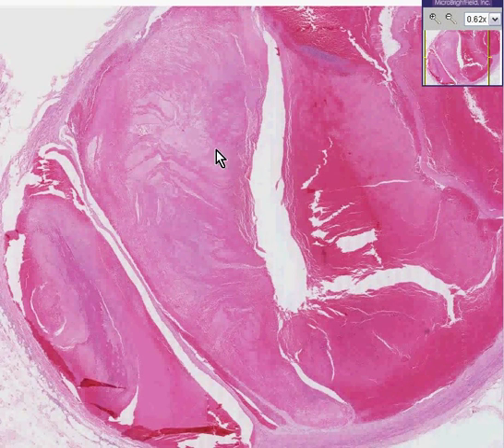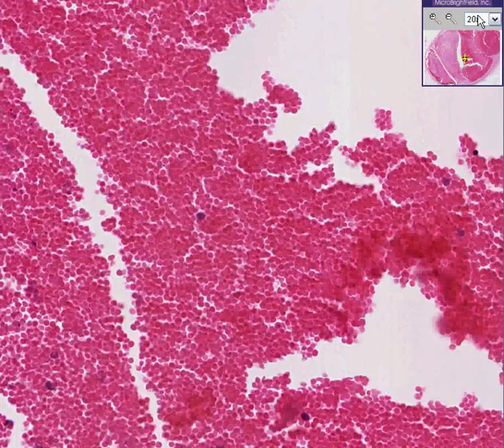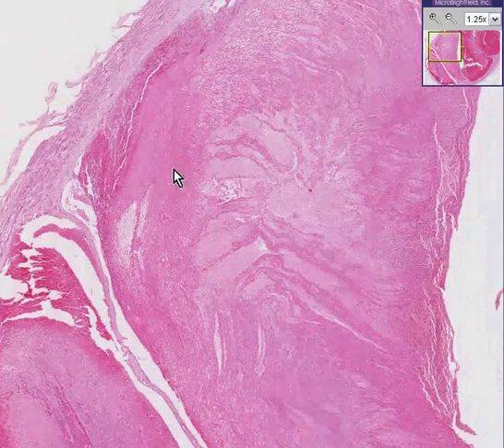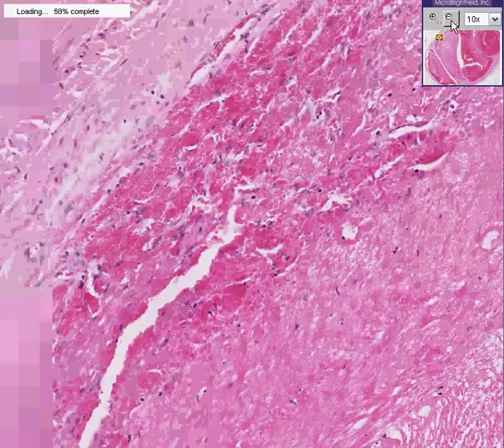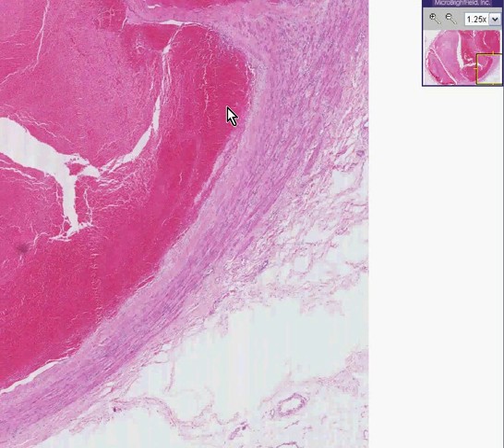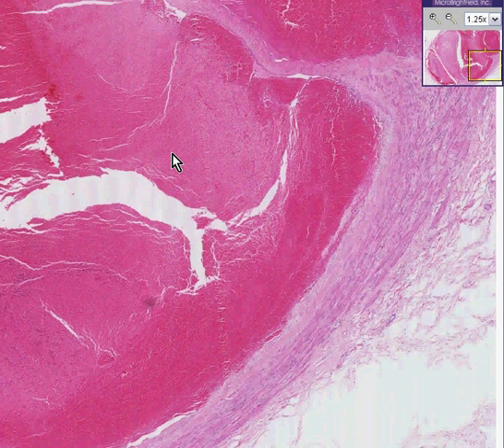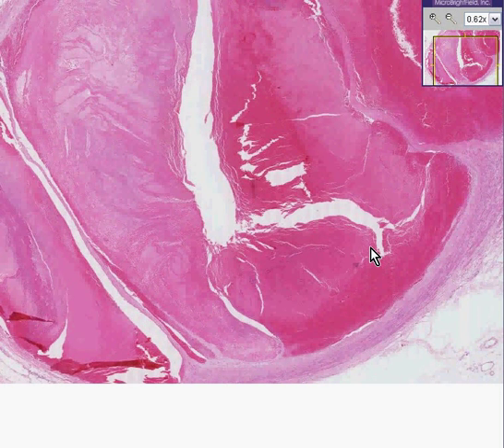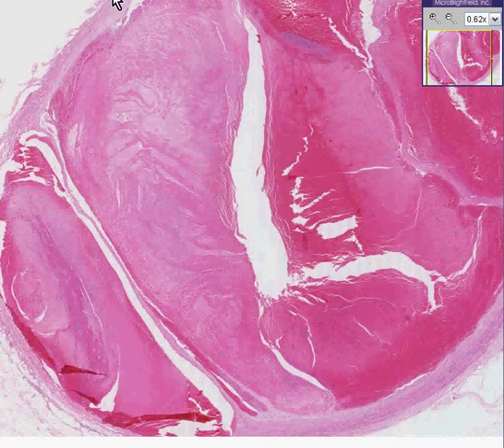Histopathology Popliteal vein--Thrombosis